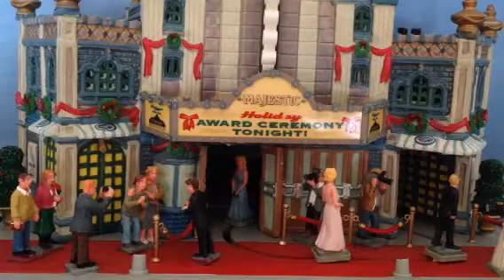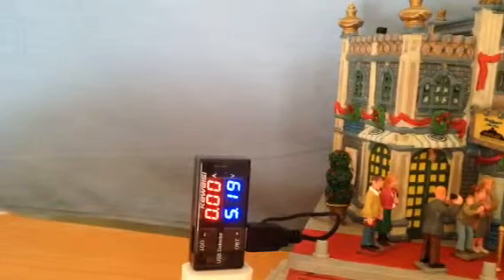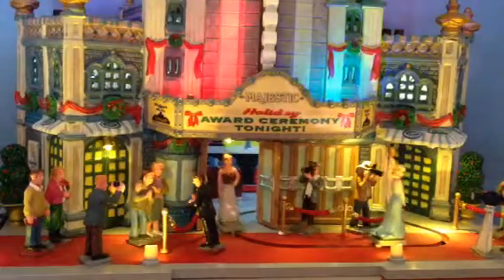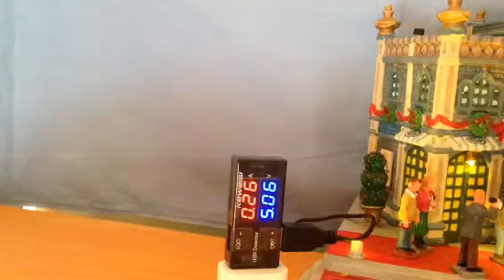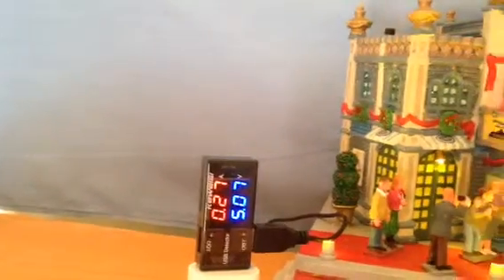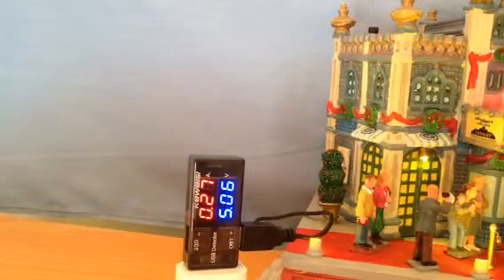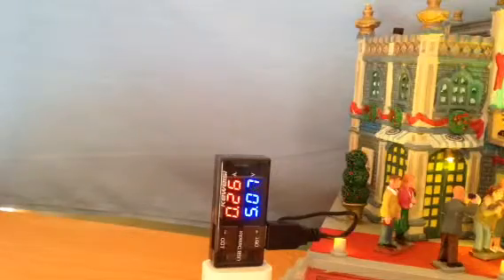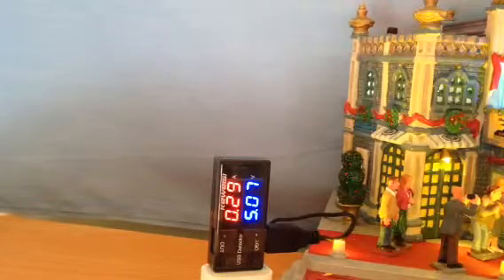Power System for Christmas Villages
An understanding and knowledge of your power supply and usage has both money saving and safety benefits.
This USB stick has 2 outputs and both Voltmeter and Ammeter which sits between the 5V power supply and your load, giving you "real time" information on your power usage, thus giving you the confidence to maximise your investment in power supplies for your Village displays.